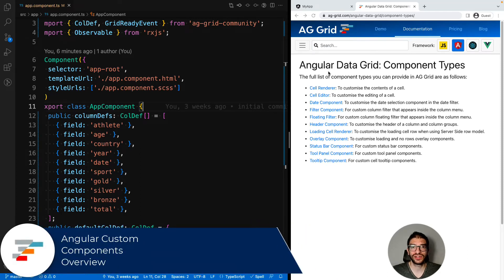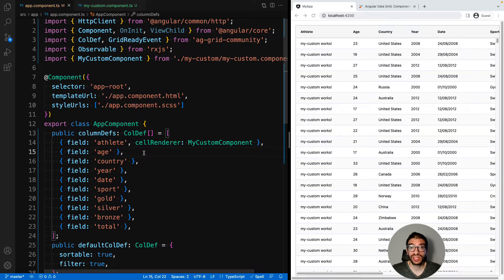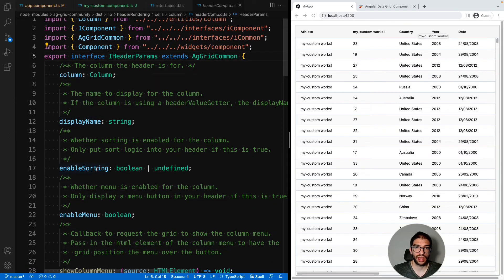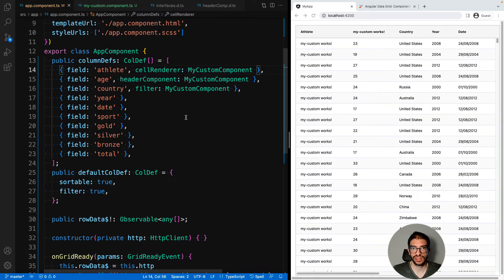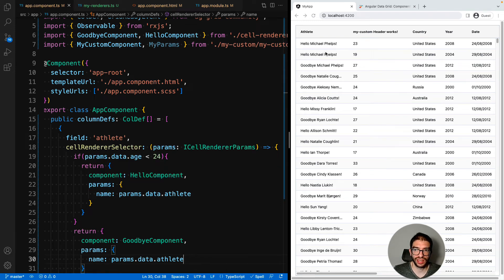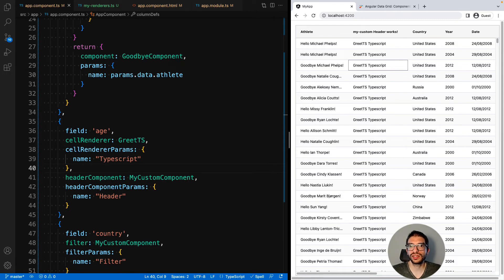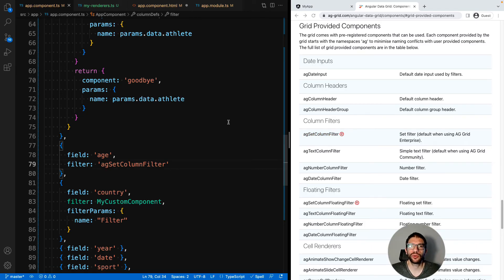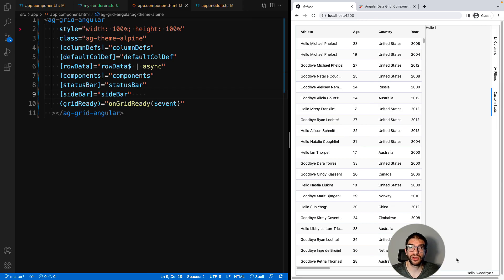Angular Custom AG Grid Component Overview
Stephen Cooper provides an overview of Angular Components in AG Grid to help solidify your understanding of components. This general level approach will really help you understand how AG Grid works and make it easy to create any of the component types available. You'll see how components work as cell renderers, headers, status bars, tool panels and filters.

- 00:00 Component Types
- 00:47 Create a Component
- 01:30 Adding Component to Grid
- 02:31 Typed Param Interfaces
- 04:28 Custom Parameters
- 06:36 Cell Renderer Selectors
- 08:30 Typescript Components
- 09:44 Registering Components by String values
- 10:50 Built-in Components
- 12:07 Enterprise Components
- 13:05 Summary

A series of videos showing how to get started with AG Grid and Angular.